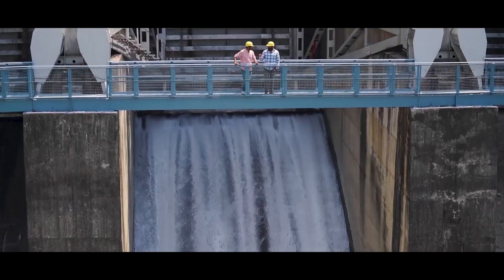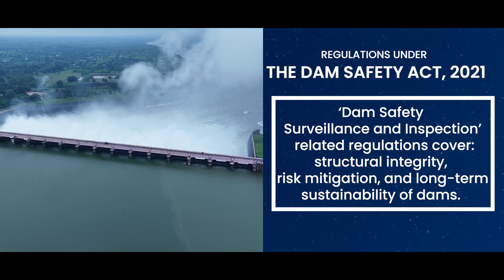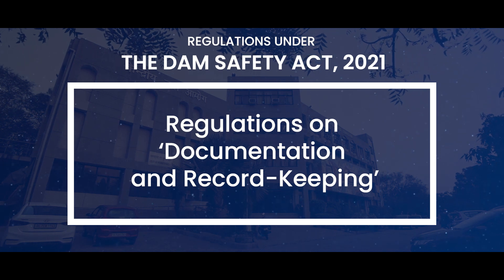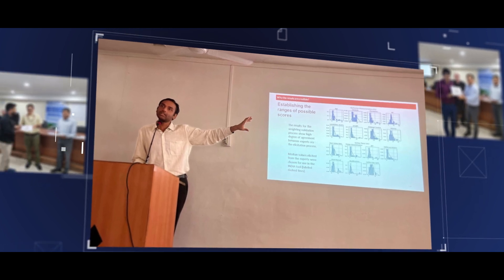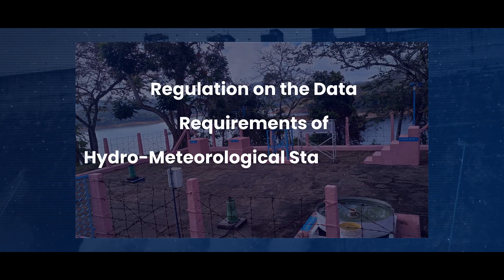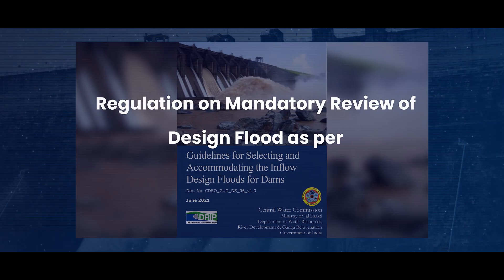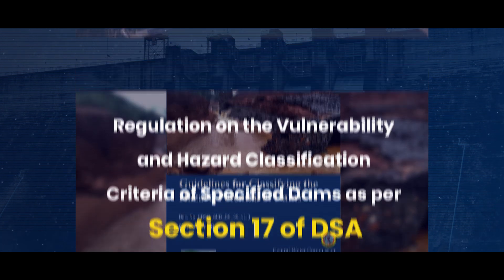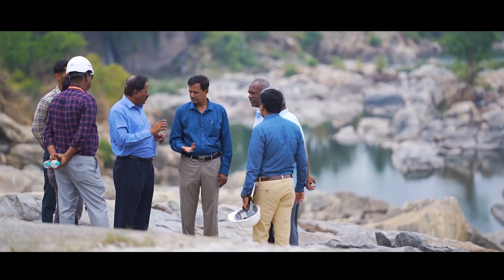Understanding the Regulations Under the Dam Safety Act, 2021 | National Dam Safety Authority (NDSA)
India’s National Dam Safety Authority (NDSA) plays a crucial role in ensuring the safety, resilience, and long-term sustainability of our nation’s dams. In this video, we break down the key regulations under the Dam Safety Act, 2021 that guide the monitoring, management, and maintenance of dams across the country.

Here’s what you’ll learn:

1️⃣ Dam Safety Surveillance & Inspection
How regular inspections and safety reviews help prevent structural failures.

2️⃣ Documentation & Record-Keeping
Why accurate dam data, reports, and maintenance logs are essential for risk management.

3️⃣ Competency & Qualification of Engineers
The standards and qualifications required to ensure only skilled professionals oversee dam safety.

4️⃣ Instrumentation & Monitoring
The role of modern tools, sensors, and automated systems in real-time dam performance tracking.

5️⃣ Timelines for Assessments & Updates
How periodic evaluations ensure dams stay compliant with safety guidelines.

6️⃣ Regulations on Miscellaneous Aspects
Everything from emergency action plans to public safety measures.

👉 Watch now to understand how India strengthens dam safety through the NDSA and the Dam Safety Act, 2021.